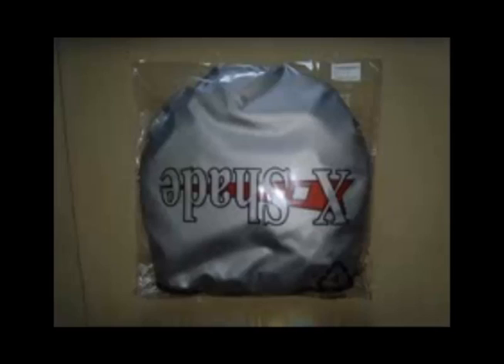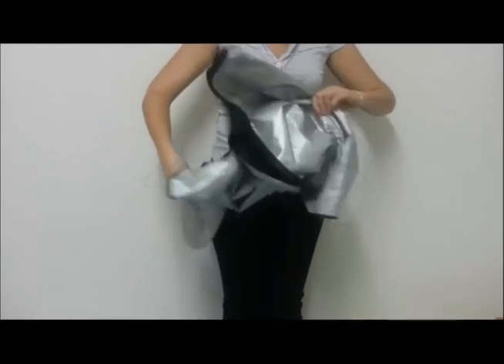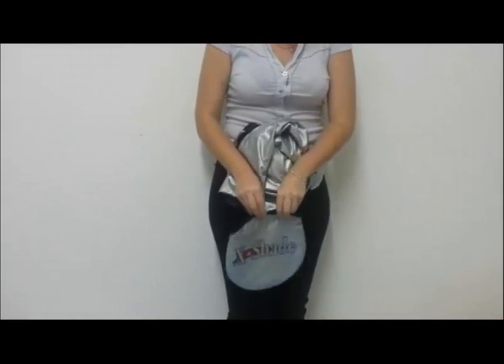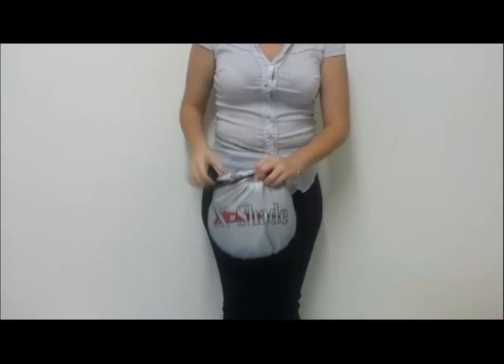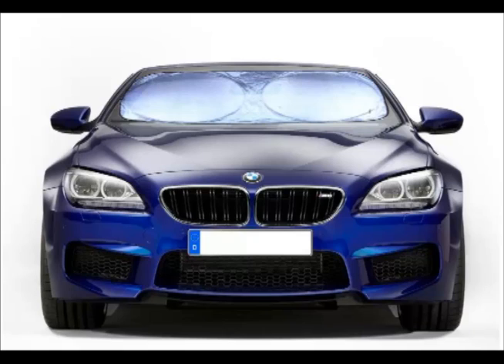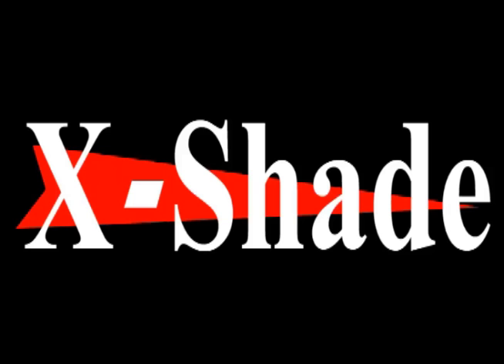How Easy to Use Car Sun Shade Jumbo Coaching Video clip by X-Shade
Hi, I am right here to explain to you how easy and hassle-free it is to use the Automobile Sunshade Jumbo. 1st, it effortlessly pops open ready for you to location it on the car windshield and then it can be installed in seconds. It completely fits to any car windshield. Now, to place it back into storage, you have to twist the Sun shade like this, then make the two ends meet and Voila! its back to its flat and compact storage.  You wont have to be concerned once again about keeping your car interior  cooler, even if it sits in the sun for hours. Thanks to the Automobile sunshade Jumbo.